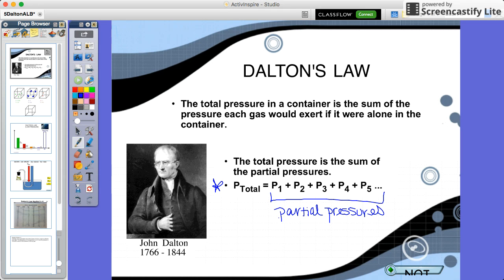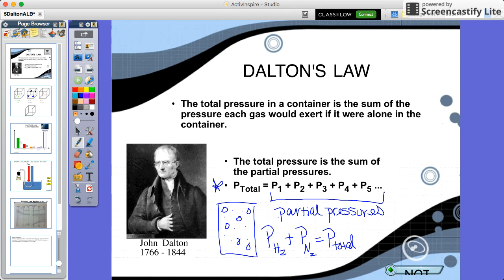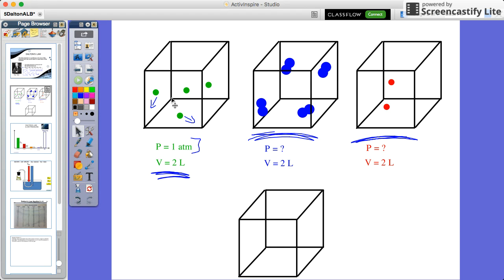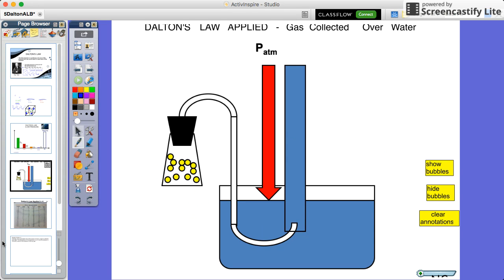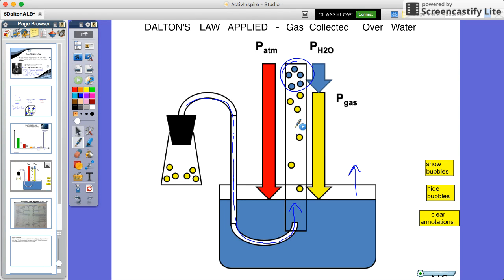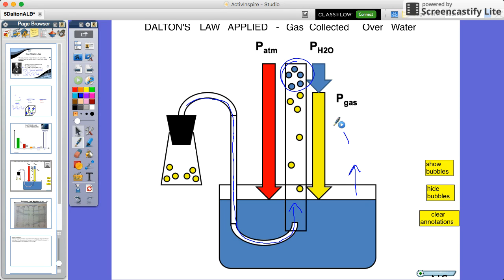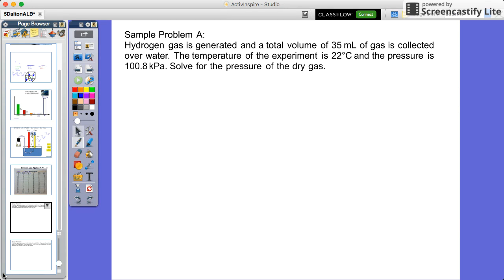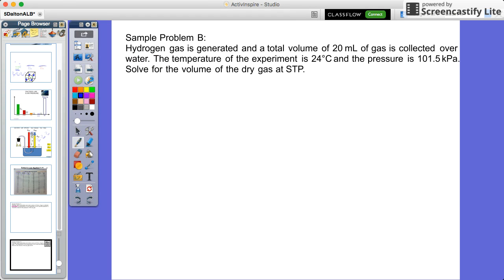Dalton's Law Intro Mrs. Byron